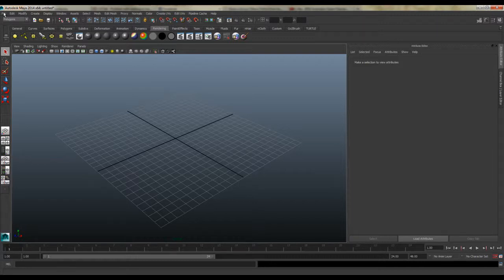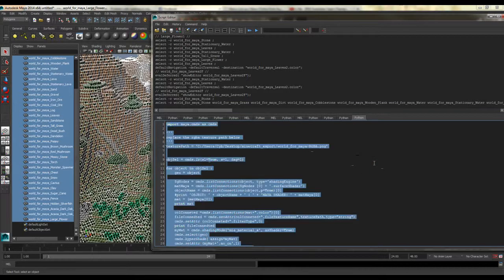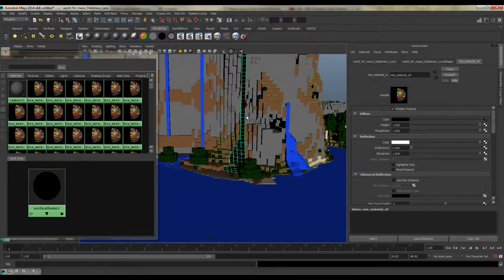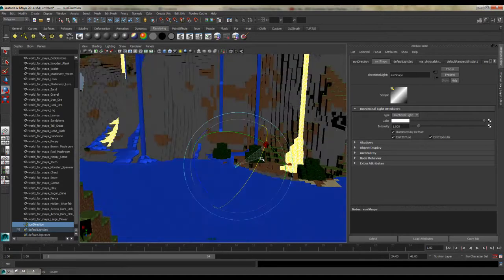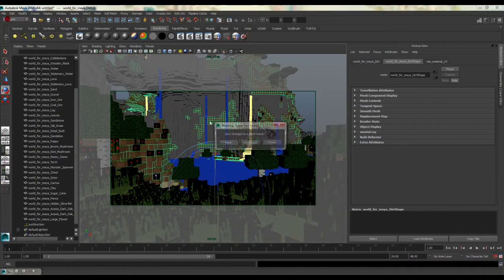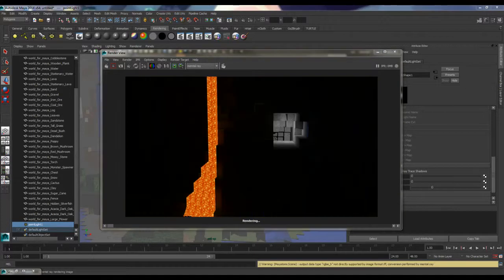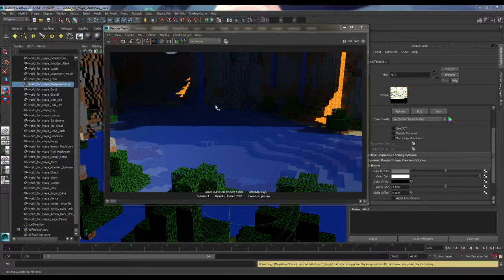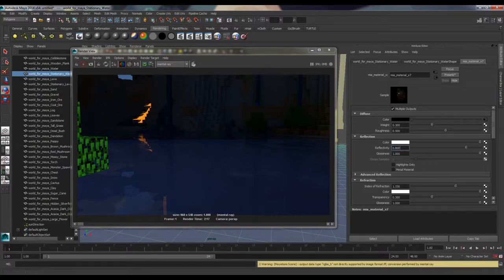Minecraft and Mineways to Maya and Mental ray. [part 2]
Here is a part two of a tutorial on how to export from minesways and render with maya and mental ray.

script I use in this video:

import maya.cmds as cmds

replace the rgba texture path below
texturePath = 'C:/Users/blahblah_user/Desktop/minecraft_export/world_for_maya-RGBA.png'

objSel = cmds.ls(sl=True, s=1, dag=1)

for object in objSel :
    geo = object

    SgNodes = cmds.listConnections(object, type='shadingEngine')
    matMaya = cmds.listConnections(SgNodes [0] + '.surfaceShader')
    objectName = cmds.listConnections(object,p=True)[0]
print 'OBJECT: ' + objectName + ' | ' + 'MAYA SHADER: ' + matMaya[0]
    mat = (matMaya[0])
    print mat

    colConneted =cmds.listConnections(mat+".color")[0]
    fileConnedted = cmds.setAttr(colConneted+".fileTextureName",texturePath,type="string")
    cmds.setAttr (colConneted+".filterType",0)
    print fileConnedted
    myMat = cmds.shadingNode('mia_material_x', asShader=True)
    cmds.select(geo)
    cmds.hyperShade( assign=myMat)
    cmds.setAttr (myMat+'.ao_on',1)
    cmds.setAttr (myMat+'.ao_distance',1)
    cmds.setAttr (myMat+'.diffuse_roughness',1)
    cmds.setAttr (myMat+'.reflectivity',0)
    cmds.setAttr (myMat+'.refr_ior',1)
    cmds.connectAttr(colConneted+".outColor",myMat+".diffuse")
    cmds.connectAttr(colConneted+".outAlpha",myMat+".cutout_opacity")